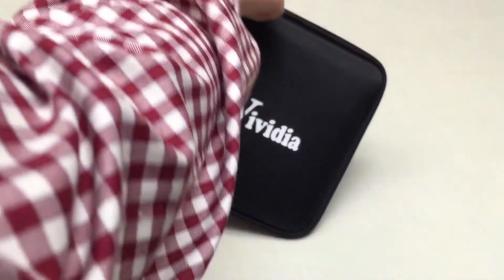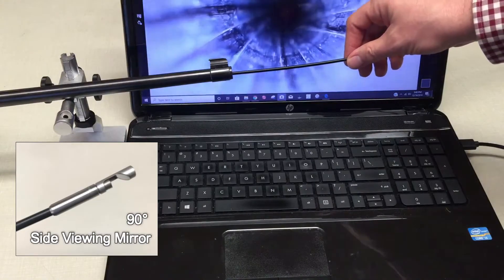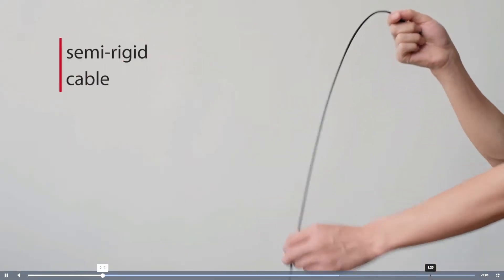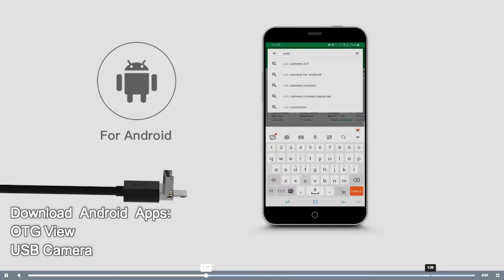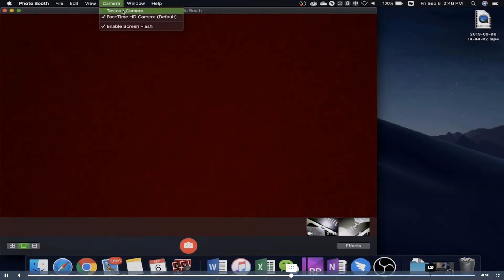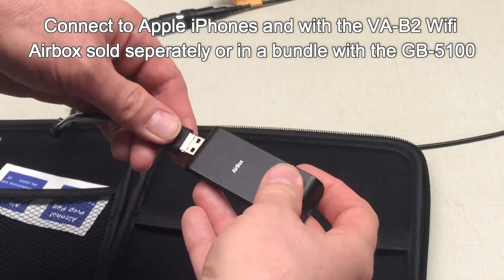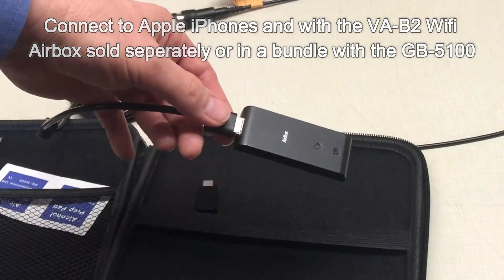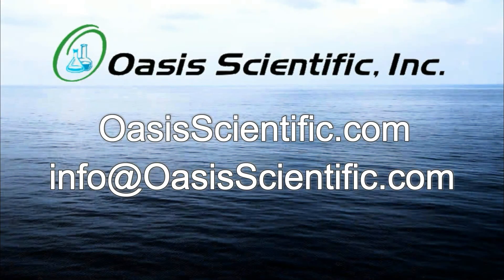Vividia GB-5100 USB Gun Barrel Borescope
i-Rigid_Insertion_Tube.html Vividia GB-5100 USB Digital Semi-Rigid Gun Barrel Borescope is specially designed to inspect rifle gun barrels with its small diameter (5 mm, 0.21"), long insertion tube length (40", or 100 cm) and near focus range. Vividia GB-5100 USB Digital Semi-Rigid Gun Barrel Borescope also features a moveable side-viewing mirror to adjust focus range when viewing gun barrel wall. With USB connection, Vividia GB-5100 Borescope can be used with Windows PC, Mac, Android phones and iPhone/iPad (with extra wireless converter like Vividia VA-B2 AirBox) to do preview, take pictures and videos. One can use software to do measurement if needed. Side mirror (5.0mm, 0.21" diameter) can be used to inspect wall of barrel in details. The 5mm (0.21") diameter camera probe can fit .22 caliber and large gun barrels. Vividia GB-5100-W WiFi Digital Borescope Bundle of GB-5100 gun borescope and VA-B2 WiFi Wireless Converter AirBox to be used with iPhone iPad.